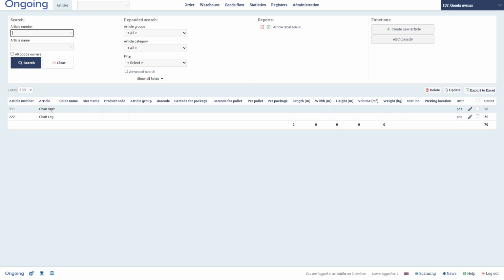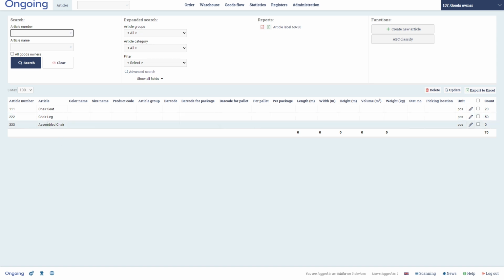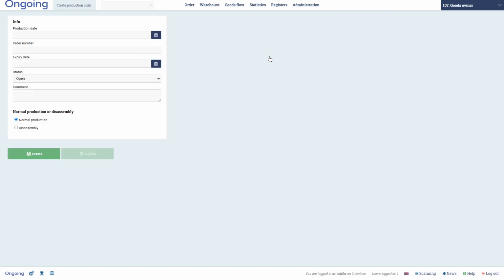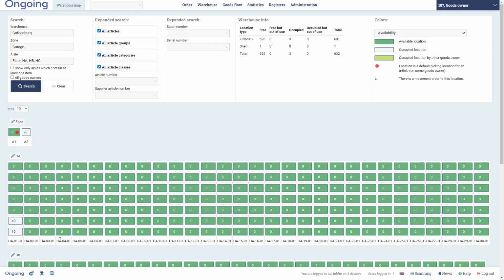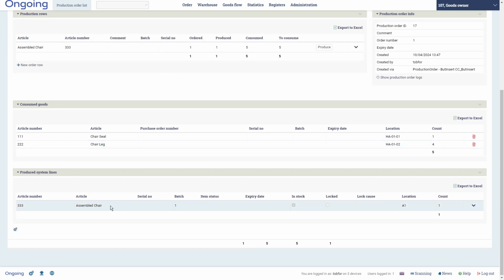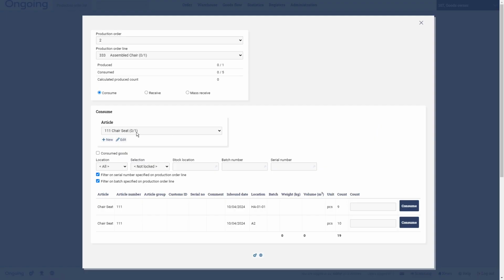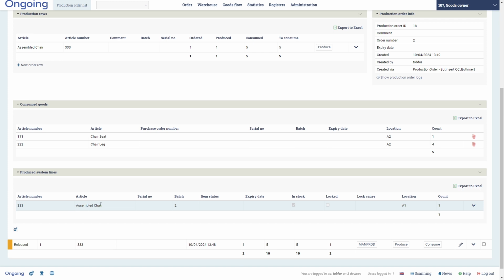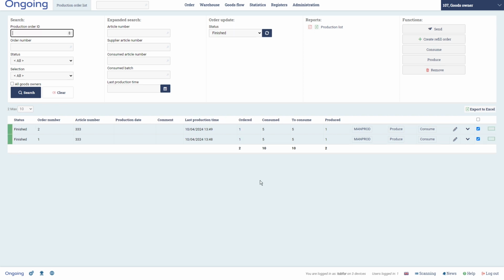Production in Ongoing WMS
Tutorial on how to create a production article, a production order and how to produce an item both manually and automatically.